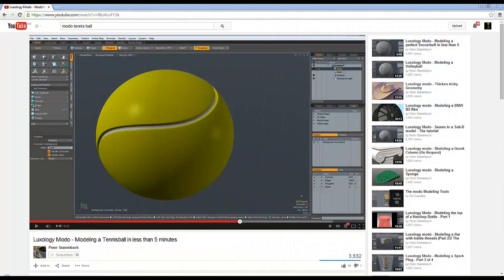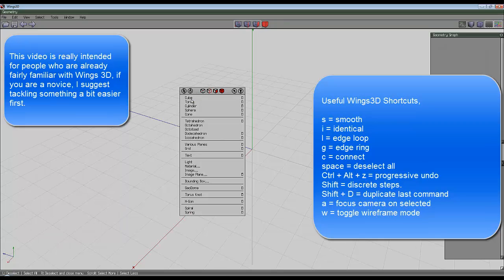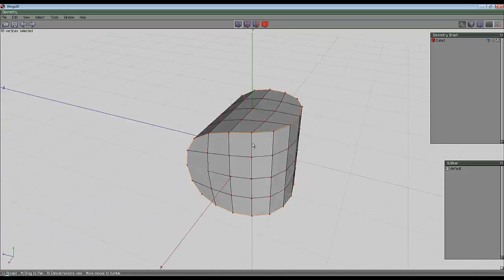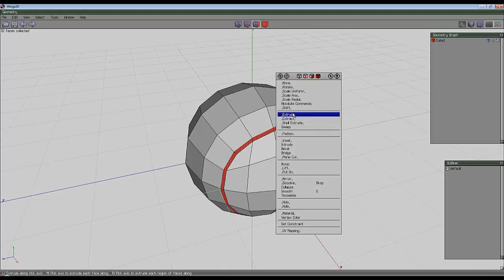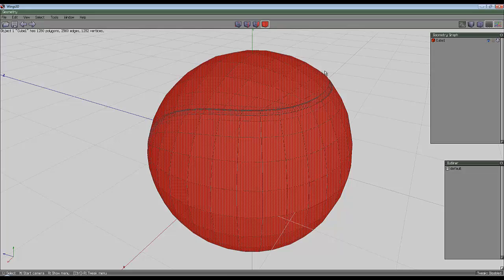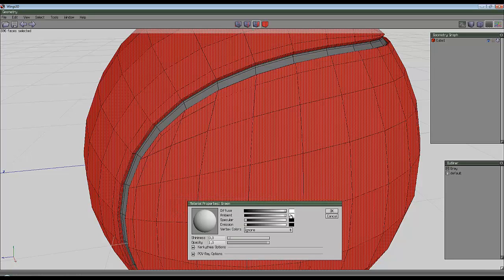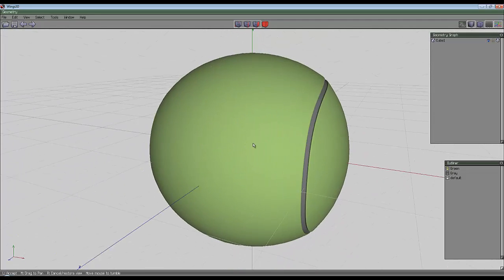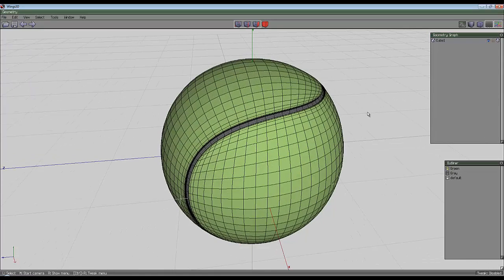Wings 3D - Tennis Ball - by David Brinnen.